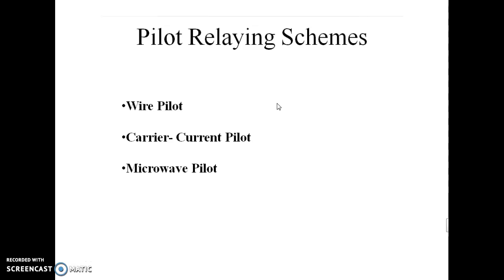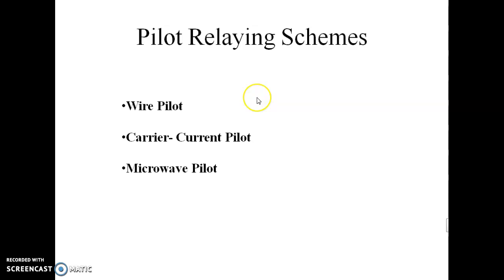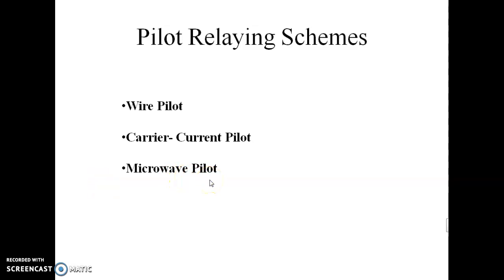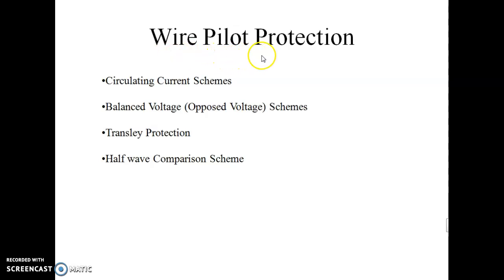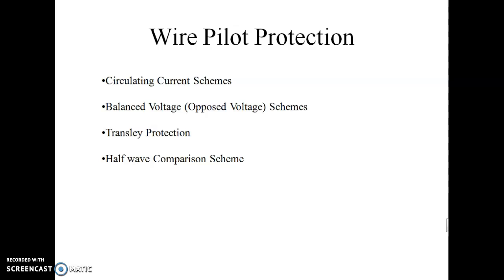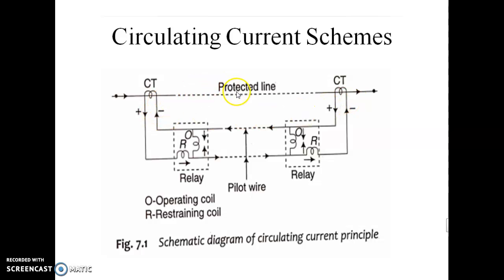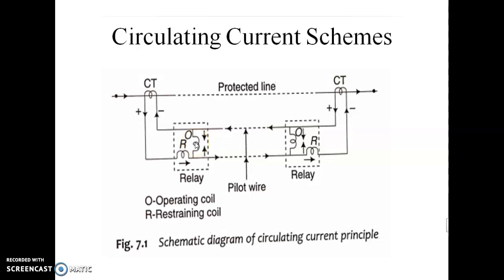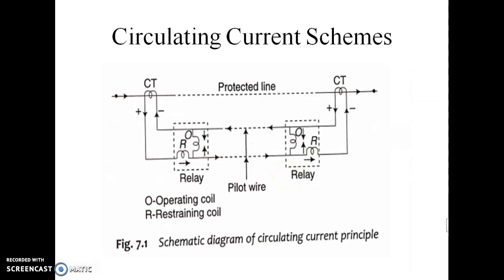M3- Pilot Relaying Scheme:Circulating Current Scheme